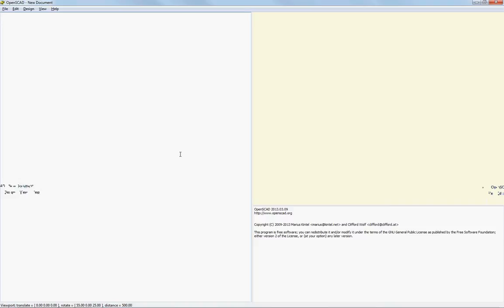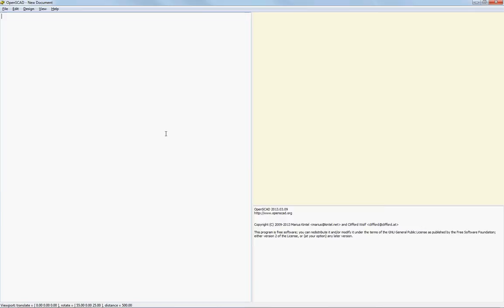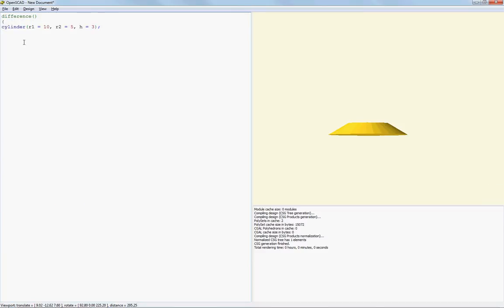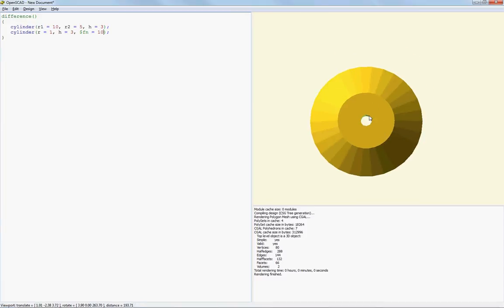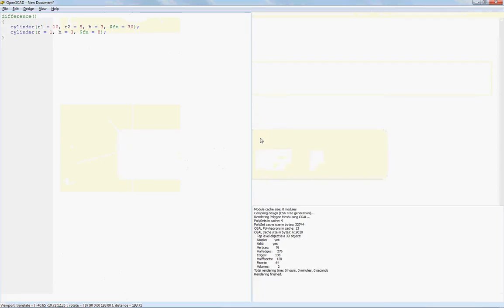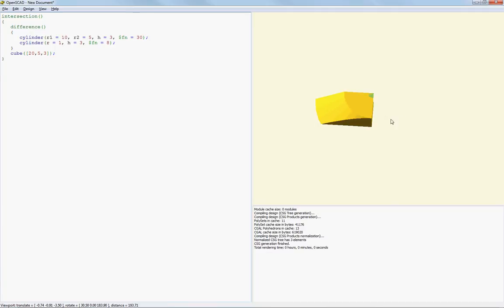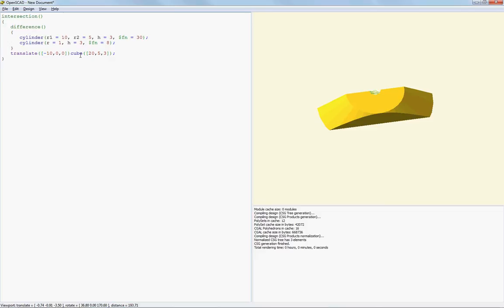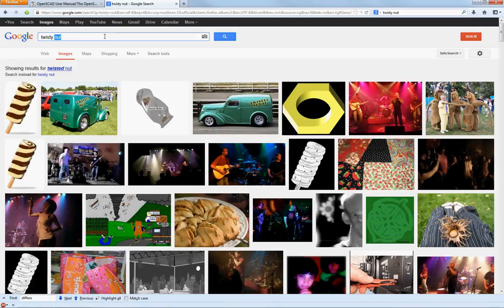Openscad Demo : T Slot Clamp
This is a compliment video for the T slot nut. Shows you how to make a clamp that would bolt onto the t slot nut.